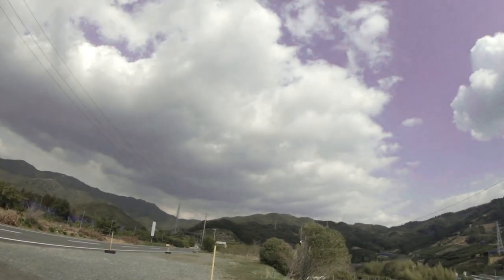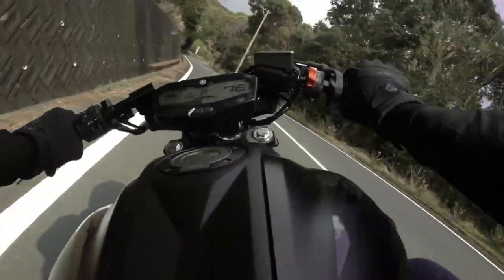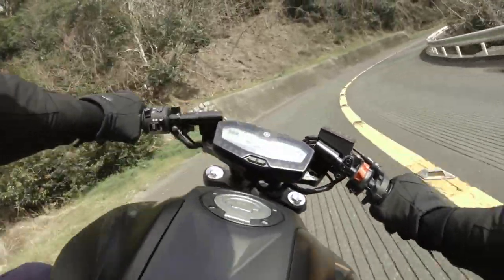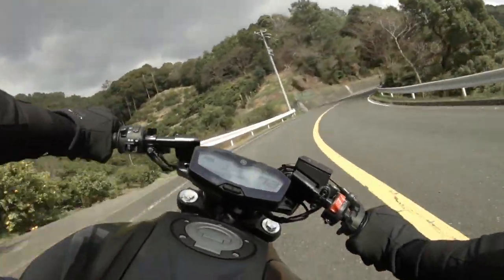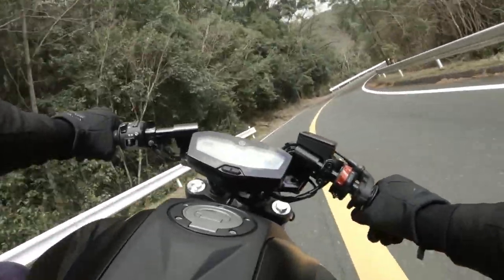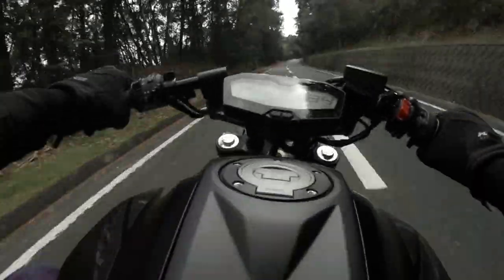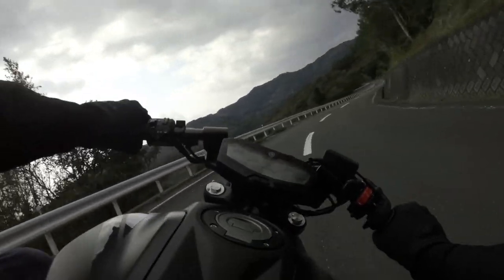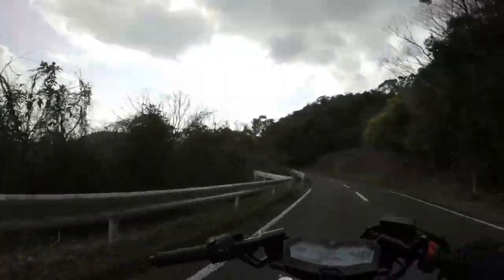NEARLY HIGHSIDED (Onboard Action) - Yamaha MT-07 Motovlog Japan